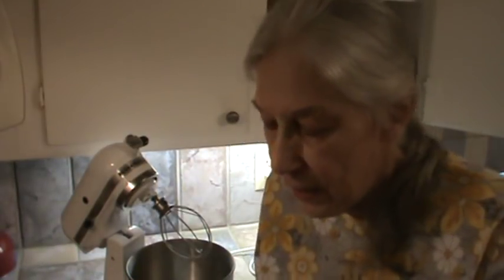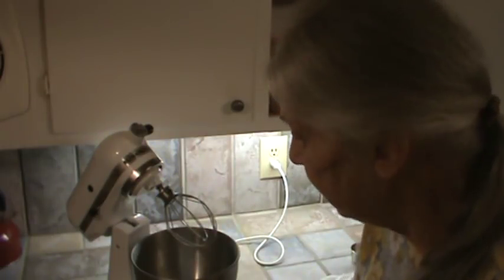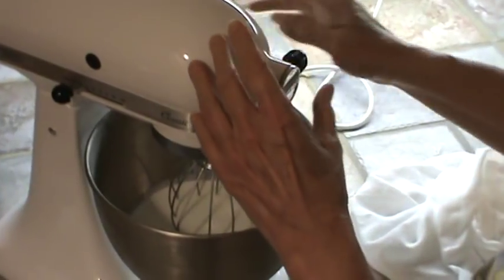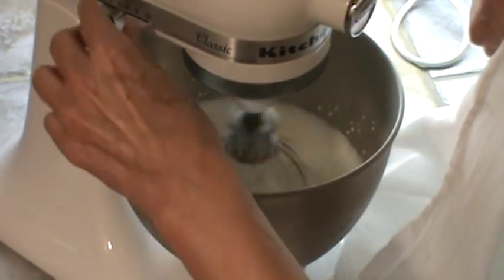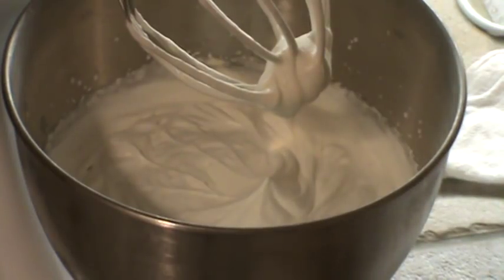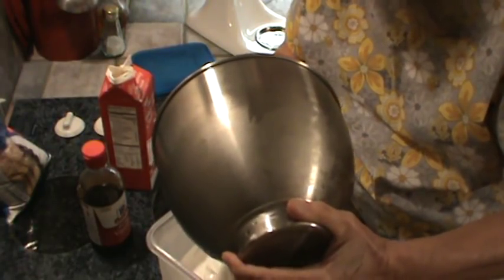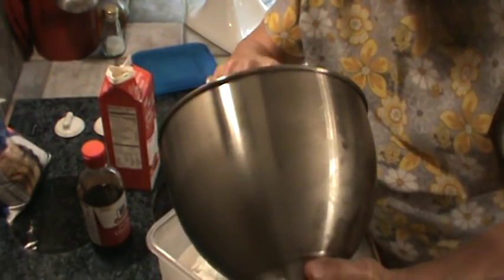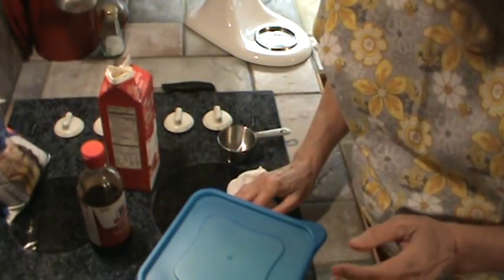Whipping Cream Turned Into Ice Cream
It was a real surprise to find the whipped cream I put in the freezer had turned into ice cream the next morning.  It was a very light tasting ice cream so I decided to make more in this video.

Three simple ingredients:
2 cups Heavy Whipping Cream
1/2 cup confectionary sugar
1 teaspoon vanilla extract
Freeze for several hours or over night.